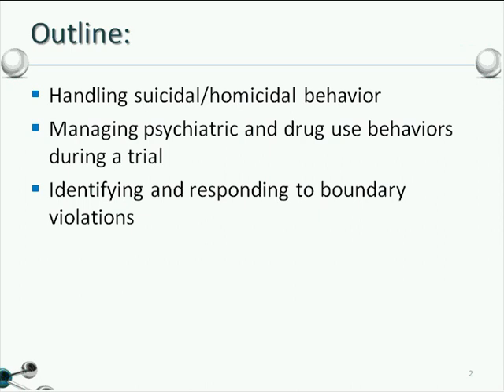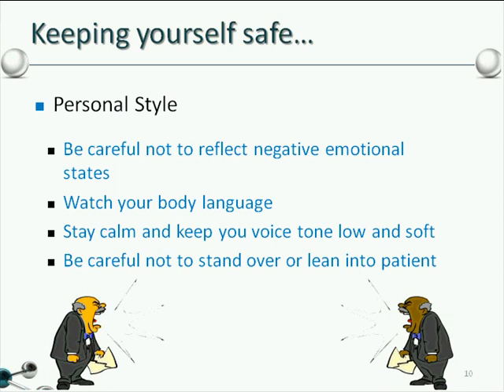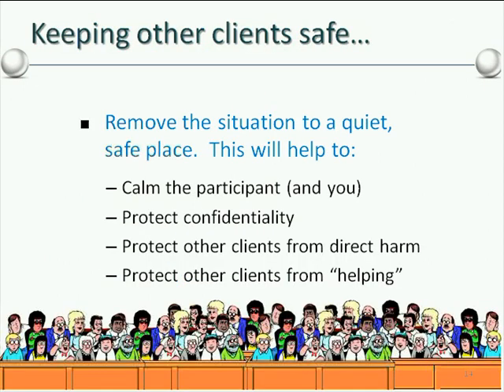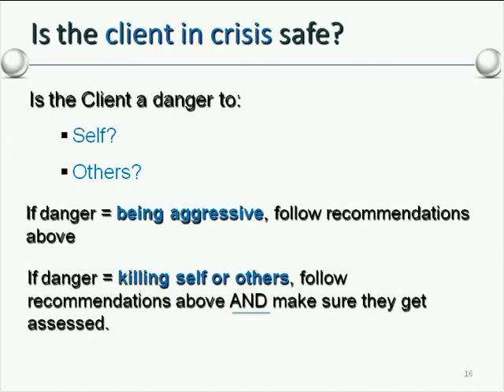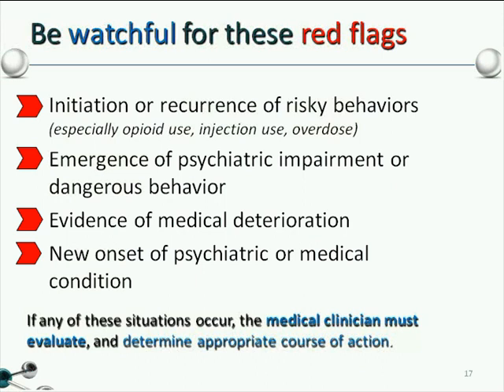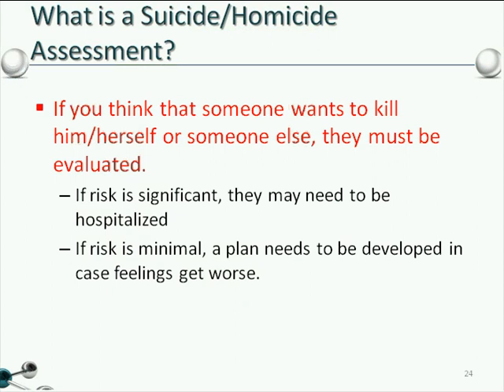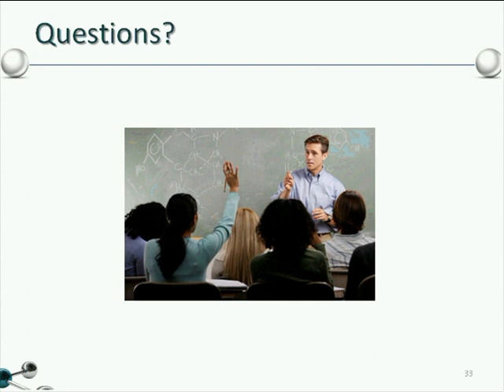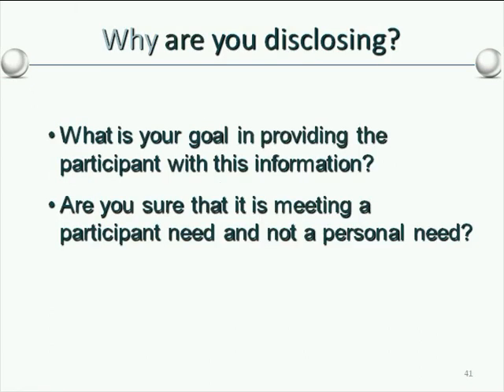CTN Webinar: Managing Safety & Crisis Situations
This 1-hour webinar, produced by the National Drug Abuse Treatment Clinical Trials Network (CTN) Clinical Coordinating Center for CTN members and the public, discusses practices that actively protect and promote self and client safety, including office configuration and crisis response recommendations. Guidelines for identifying red flag situations to aid in assessing and mitigating risk will also be provided.

The target audience includes all research and clinical professionals interested in expanding their self and client safety techniques.

Presented by Thomas Freese, PhD,  UCLA Integrated Substance Abuse Programs (ISAP).